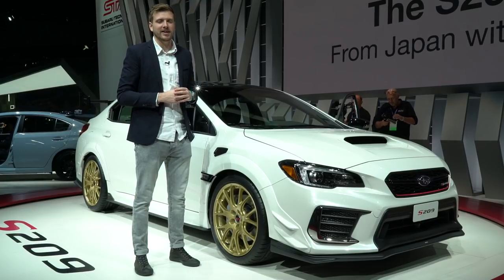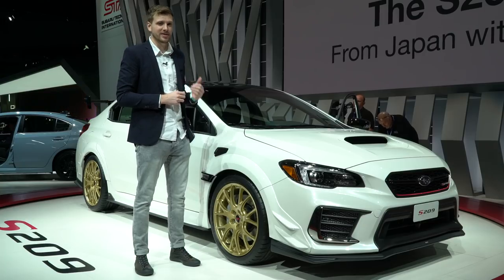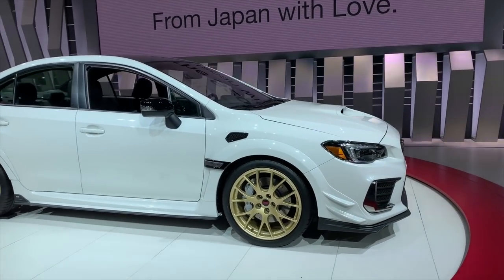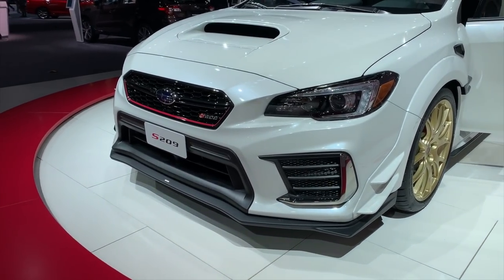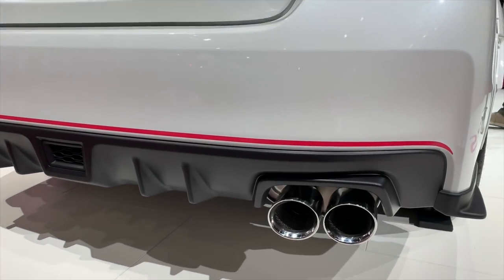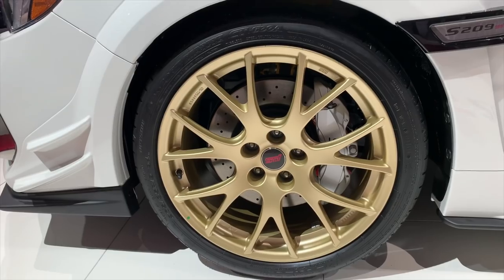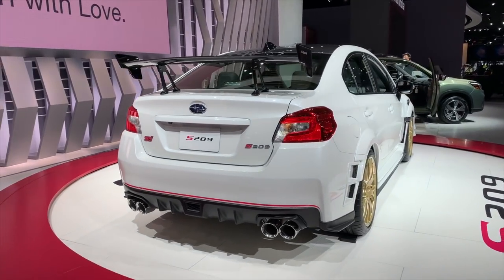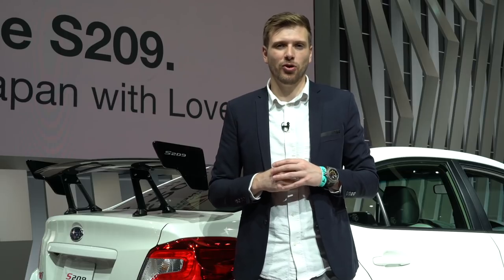2019 Subaru STI S209: Detroit Auto Show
Subaru's STI S209 will be a limited run version of the STI, with only 200 units being built.